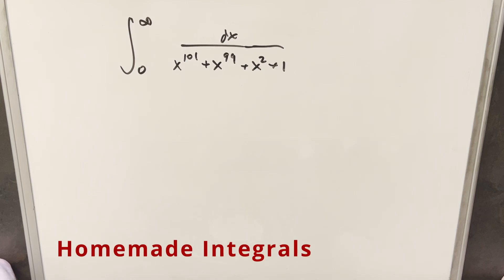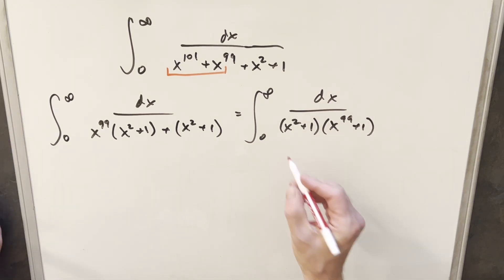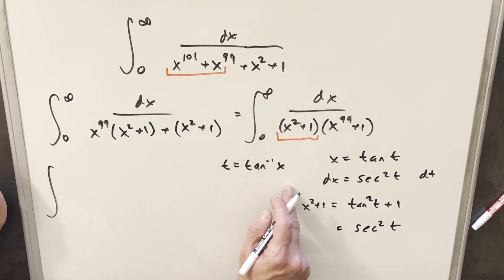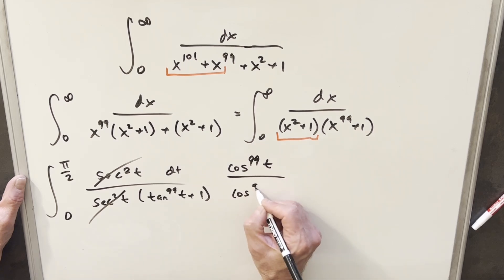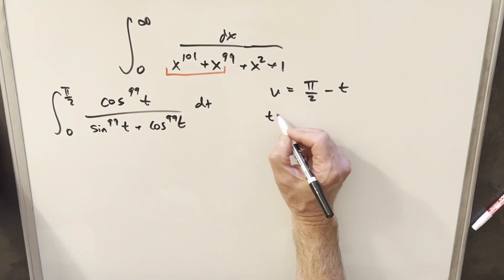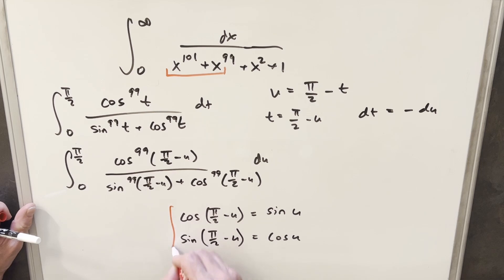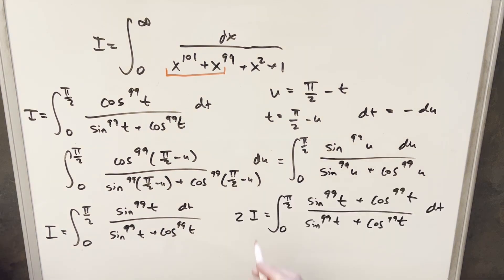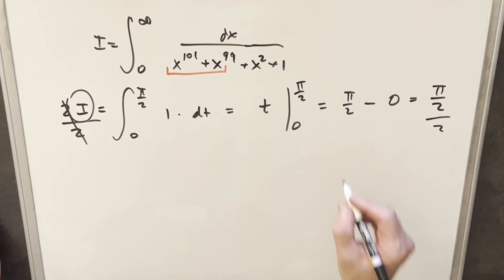What can we do with this denominator?